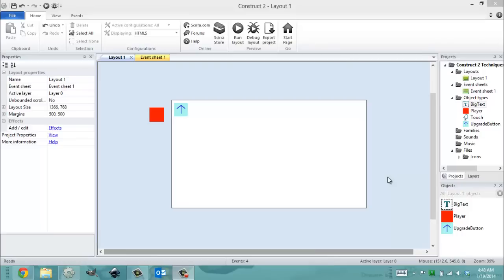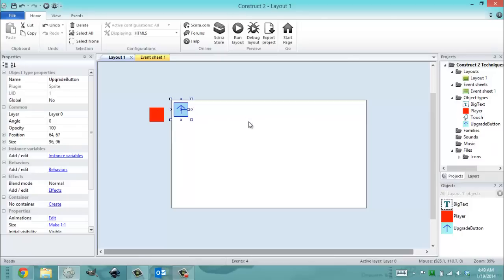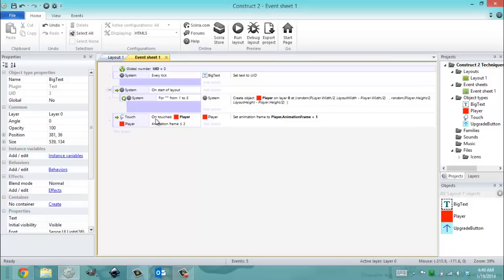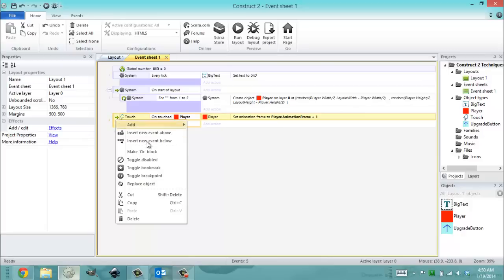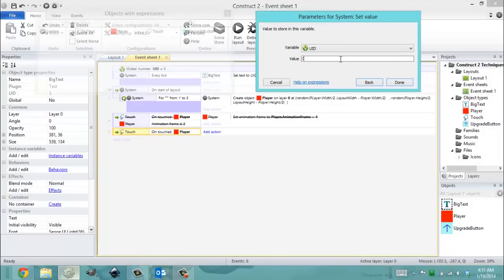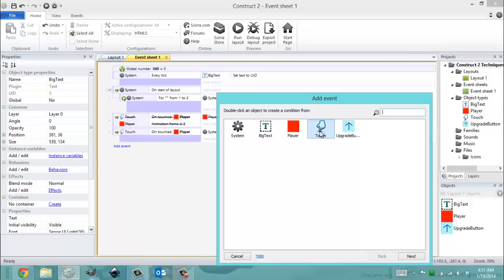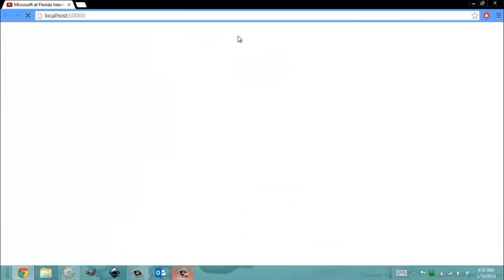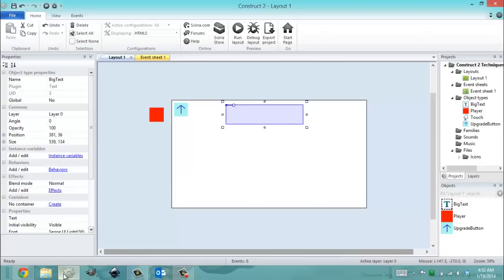Construct 2 Techniques: Unique Upgrades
In this video I cover the technique of unique upgrades, which allows you to keep track of which instance, or specific object, a player has clicked and then proceed to upgrade that instance. This technique gives you the power to know exactly which object you are dealing with, and that is more flexible than the typical approach.